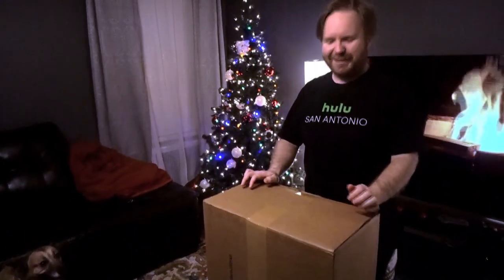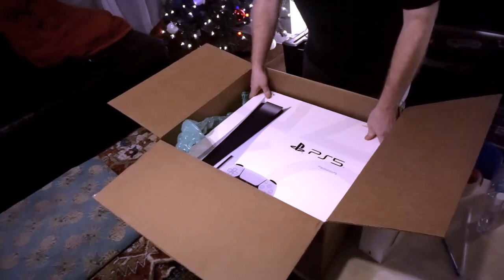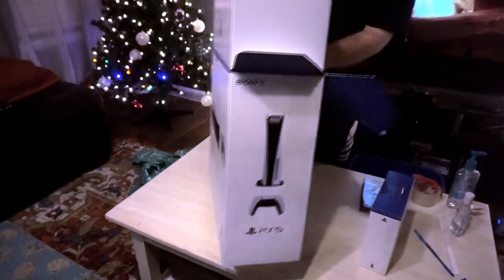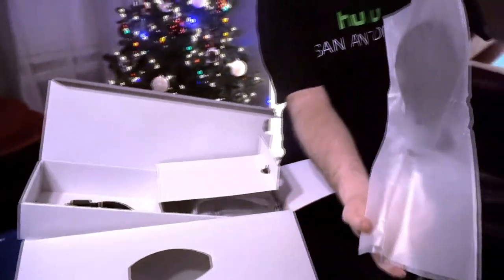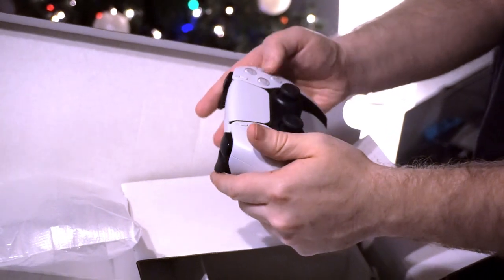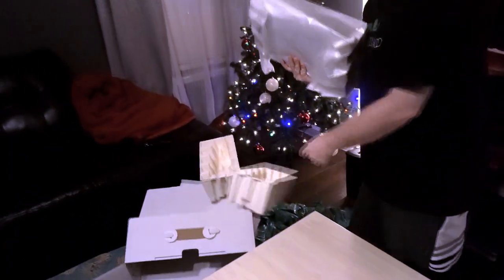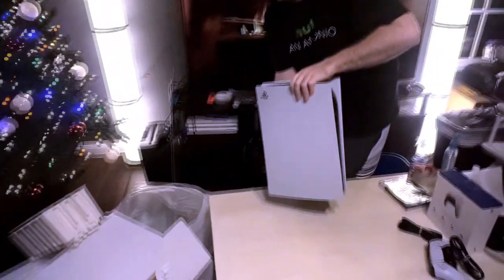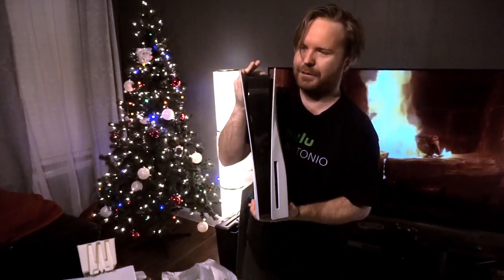Playstation 5 Unboxing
Hoping you guys have a happy holiday and are able to get one if you're hunting it down!